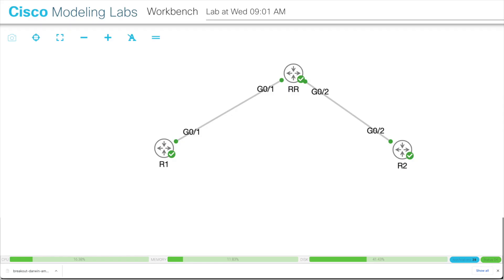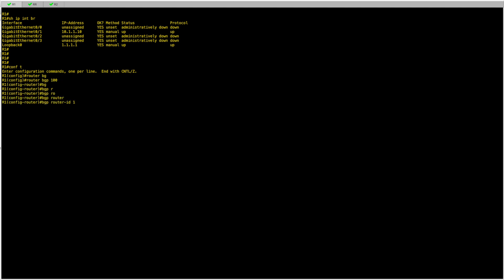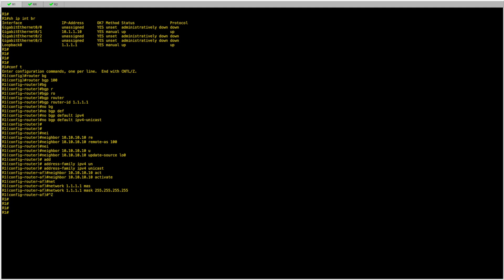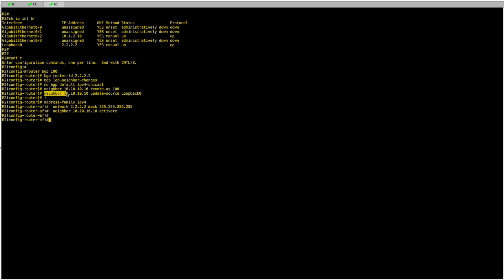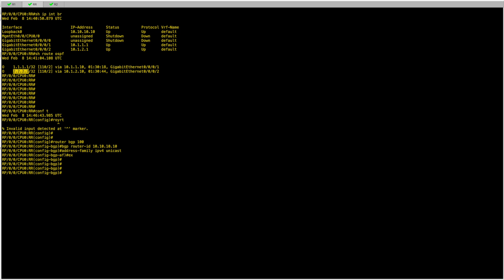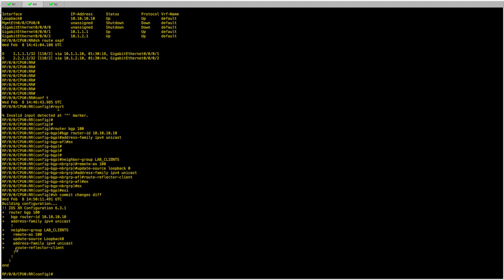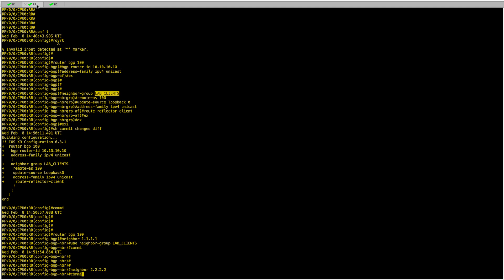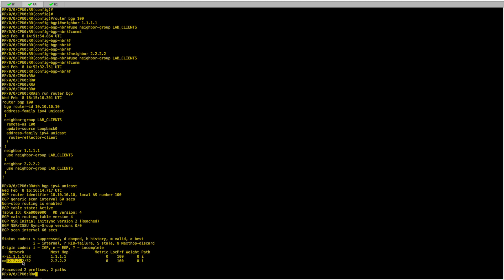Save time with BGP configuration on Cisco XR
BGP configurations can be lengthy and cumbersome and therefore prone to human errors.
In this video, I share with you how to improve the configuration in a smart and clever way to save yourself time and avoid mistakes by keeping a consistent configuration.